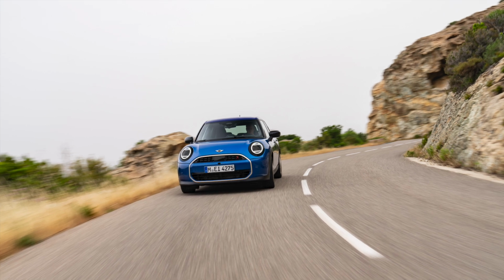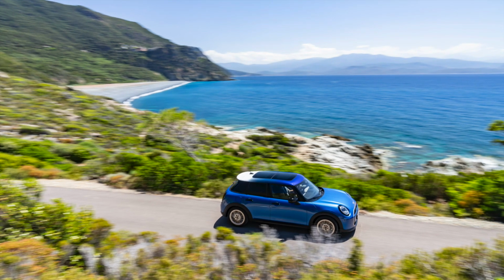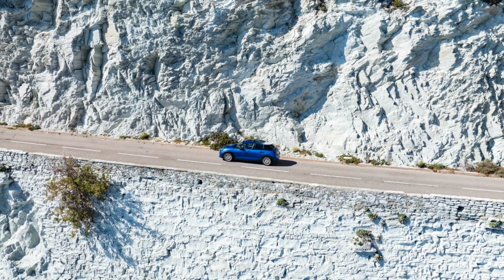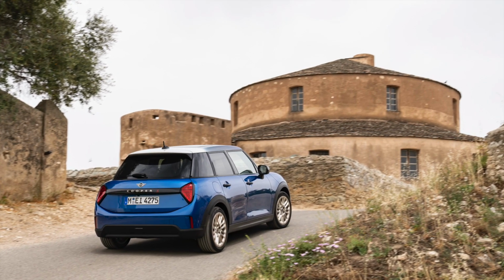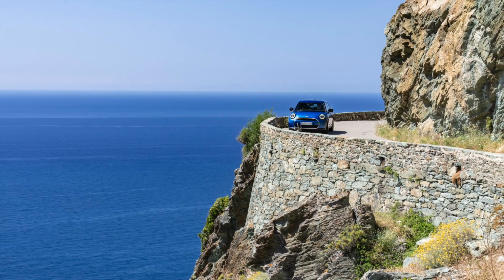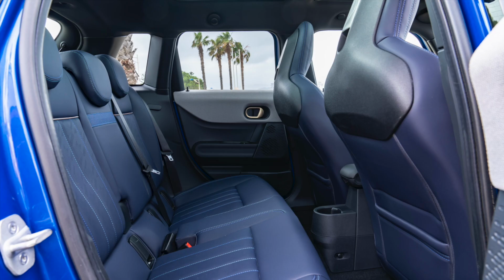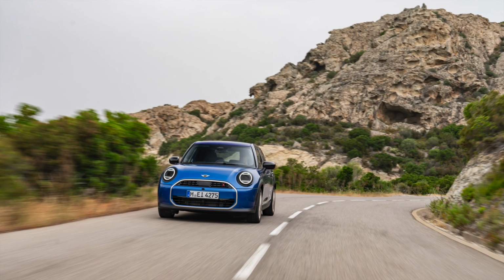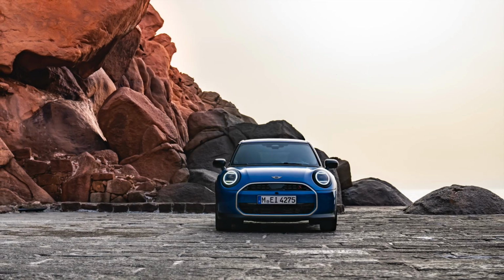The Latest On The F65 - MINI Cooper S 4-Door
We have more information on the redesigned F65 MINI Cooper S 4-Door (5-Door).

Become a member of the 37 Club and support LAP Motorsports and the MINI JCW Team.

Equipment Used On This Channel:
Primary Vlogging Camera:
GoPro Hero 11
Media Mod

Onboard Race Vehicles:
GoPro Hero 11
GoPro Hero 10
GoPro Hero 9
GoPro Max 360
GoPro Rollbar Mount

Show your love for The Miniac with a Super Thanks. Click the superthanks button at the bottom of the screen. Your support allows me to make even better content and continually improve the channel.

Follow The Miniac on Instagram! @the.miniac